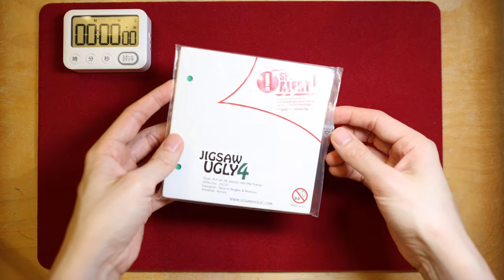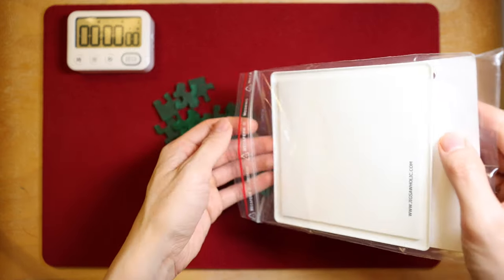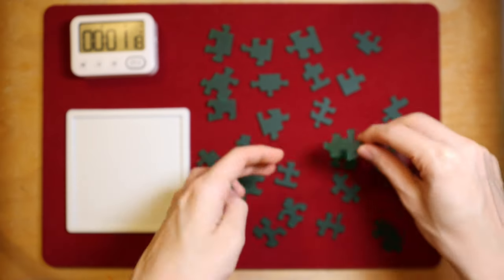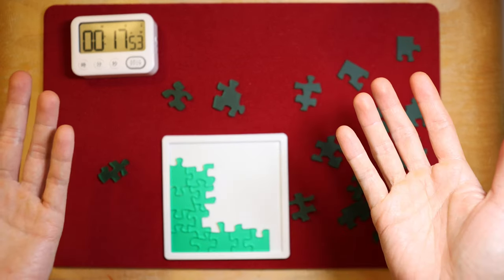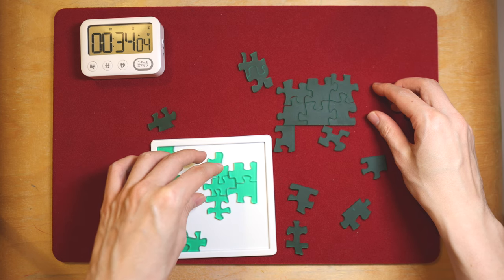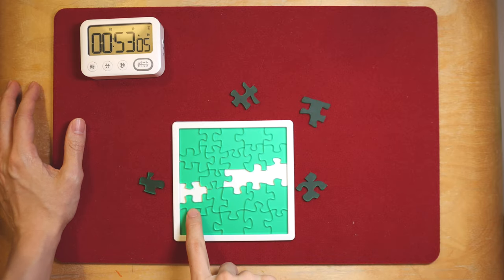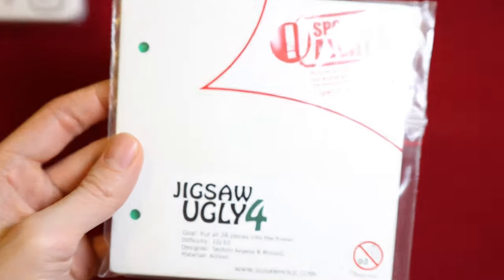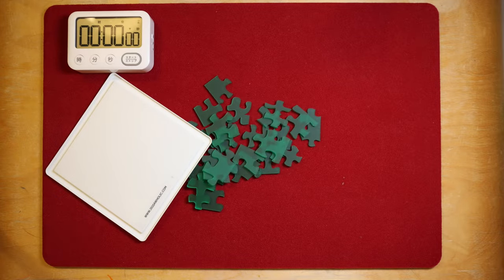Beautifully Ugly - Solving the Ugly 4 Jigsaw Puzzle (Level 10)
In this video I will try to solve the Ugly 4 packing puzzle.  This is a Level 10 puzzle, which means it should be one of the hardest out there.  The design is rather unique with a few amazing twists, really love the thoughts put into the puzzle!

I will have a short review at the end of the video, just in case someone wants to know a little more about the puzzle, but not wanting to see the solution.